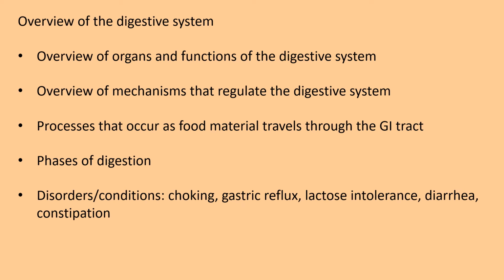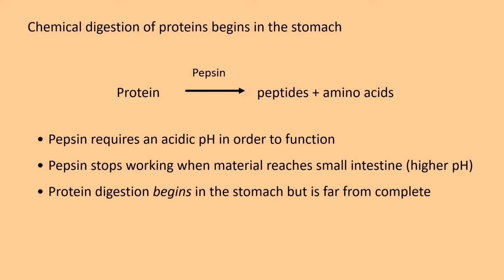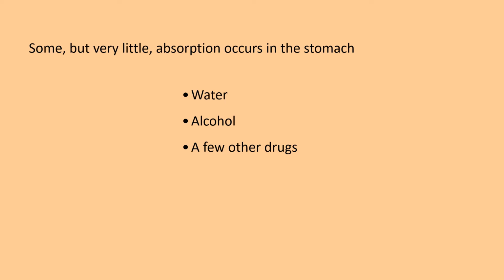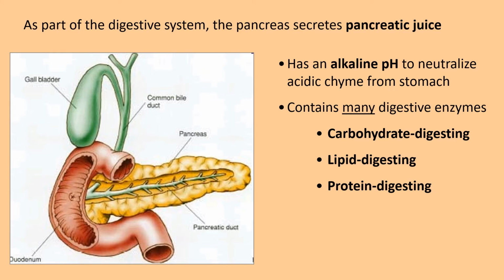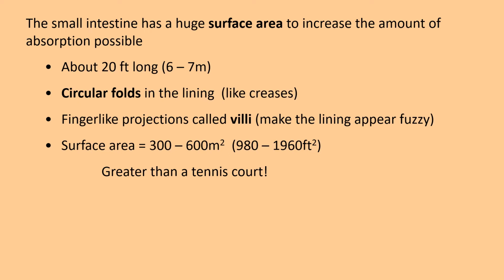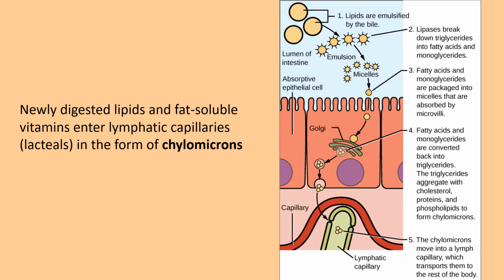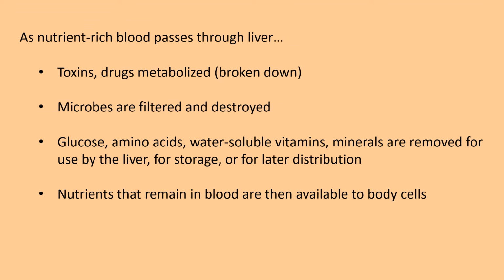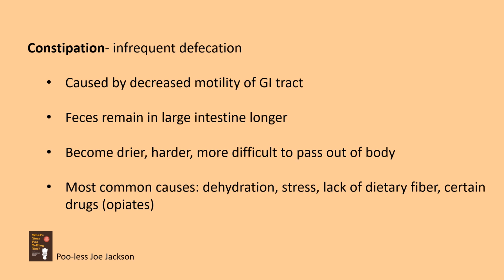(2 of 3) Digestive Physio112